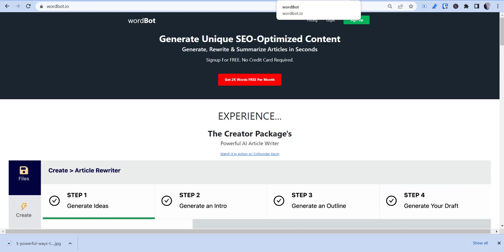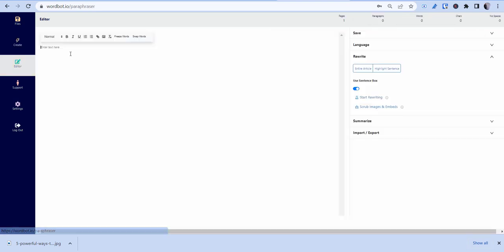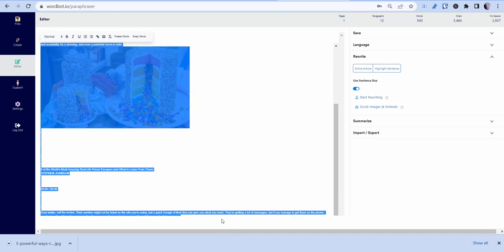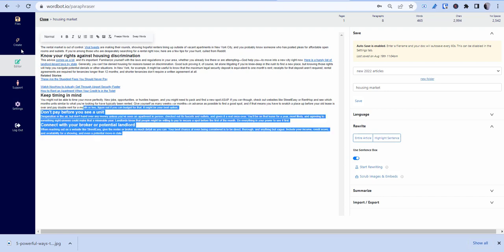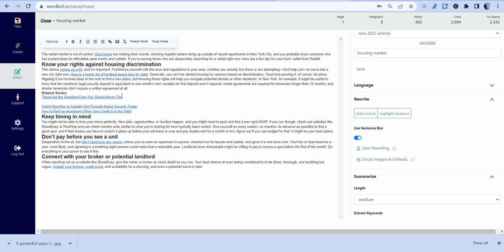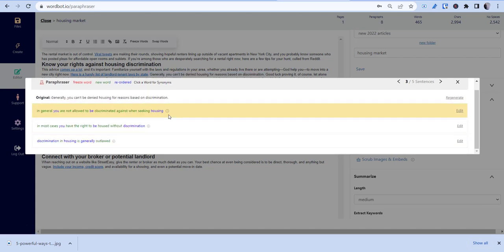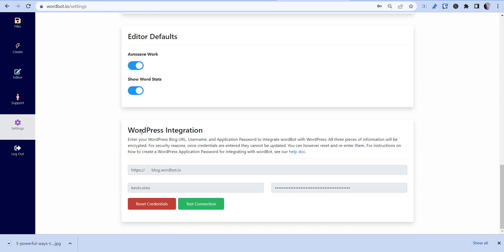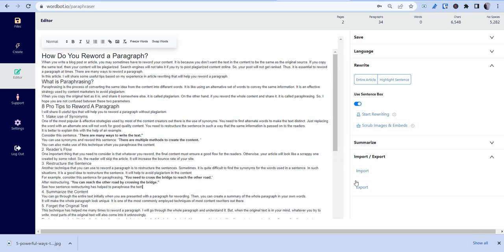The best ai editor for writing articles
This video showcases the power of the wordbot ai editor.  Write and edit all of your content using AI.  This ai editor gives you the power to integrate into wordpress as well give you one single place to create amazing content.